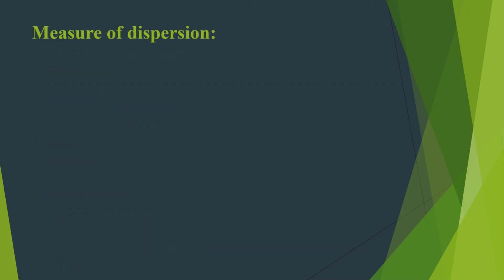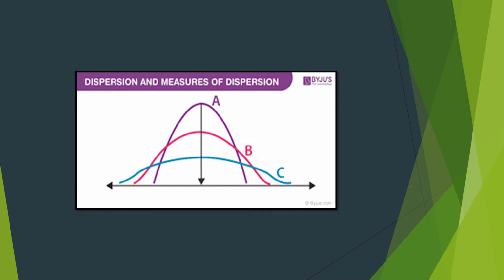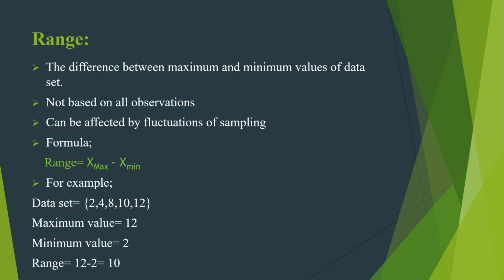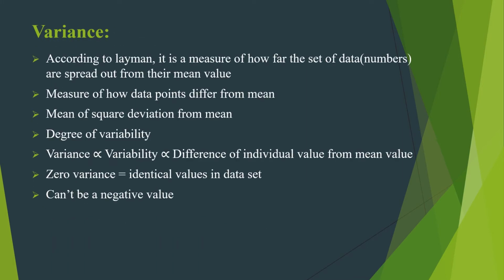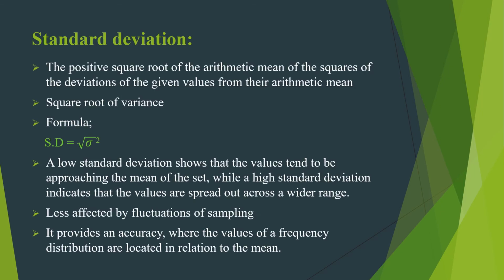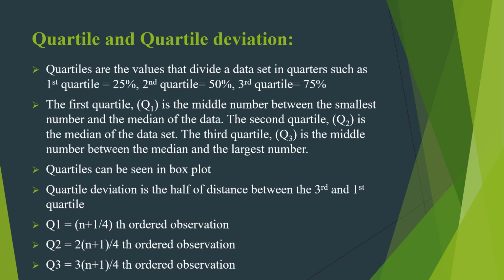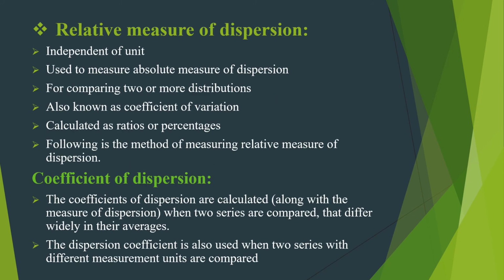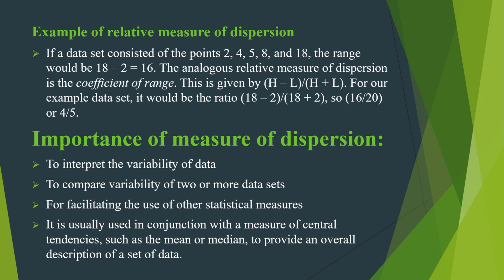Measures of Dispersion ,types of dispersion, range , standard deviation ,quartile deviation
Types Of Measures Of Dispersion
Range
Quartile Deviation
Mean Deviation
Variance
Standard Deviation
Coefficient of Range
Coefficient Of Quartile Deviation
Semi Inter Quartile Range
Inter Quartile Range
Coefficient Of Mean Deviation